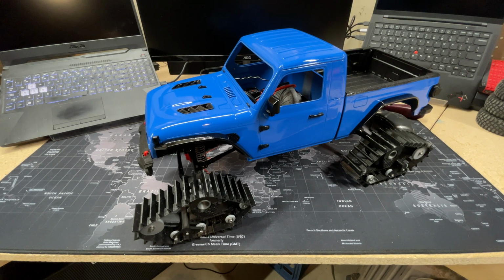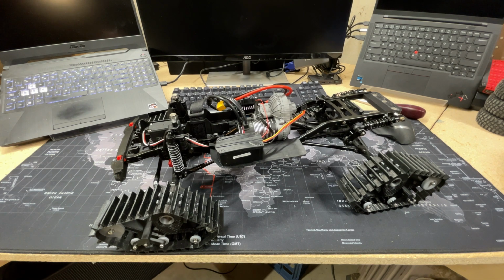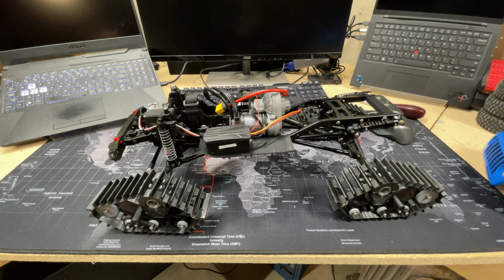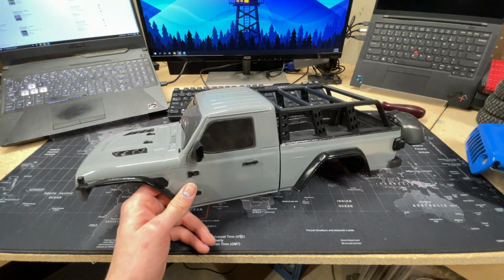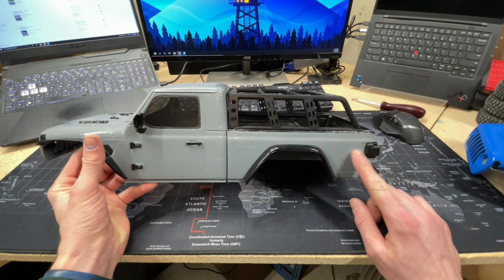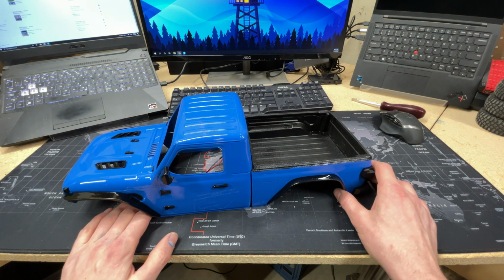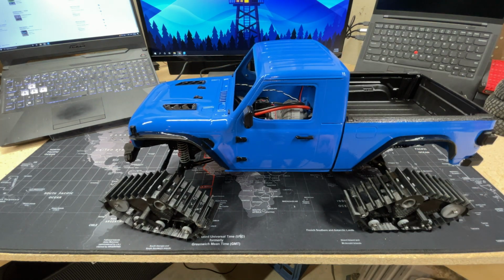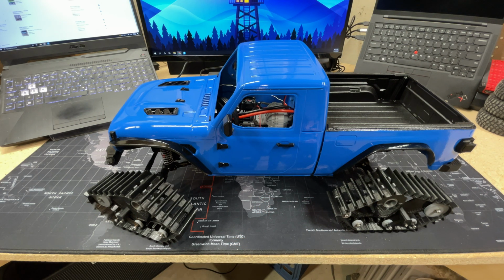The Most Epic Winter Trail Rig! Jeep J6 On Tracks in 4K!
I have been building this rig for a few weeks and now wanted to show it off! Thanks for coming by and checking it out! Hope you enjoy!